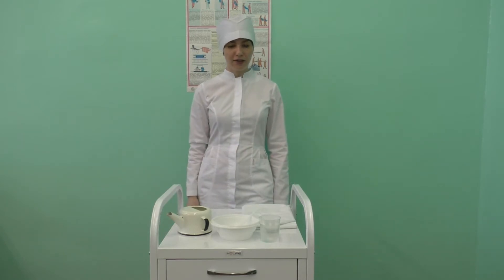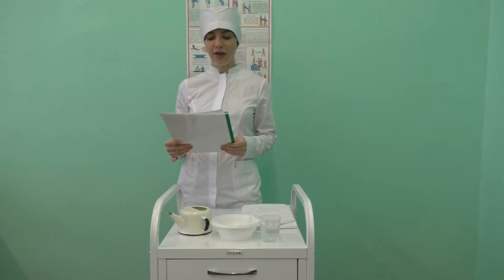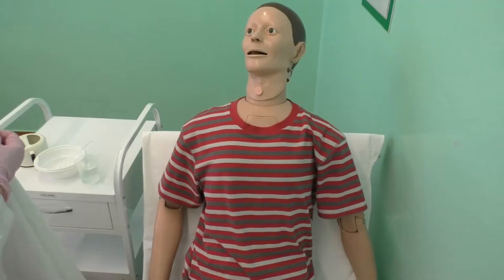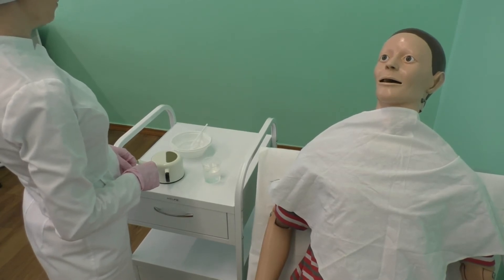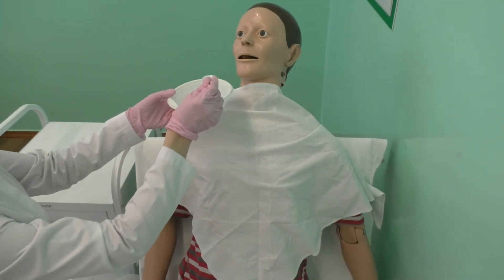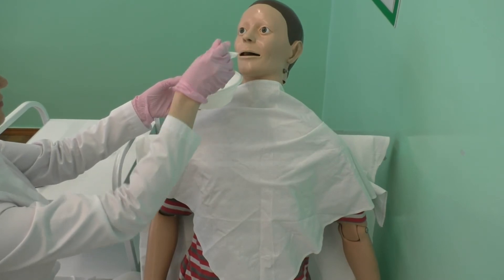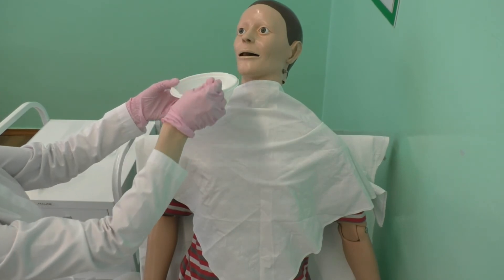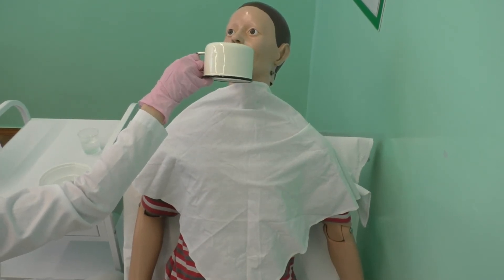20 Feeding of patients with self care deficit